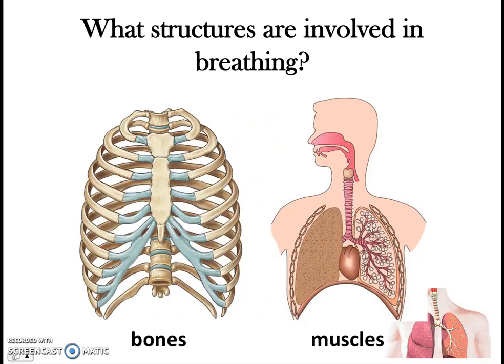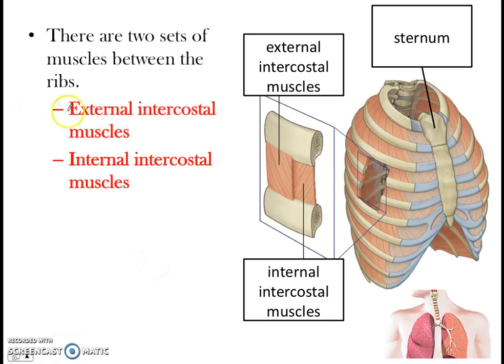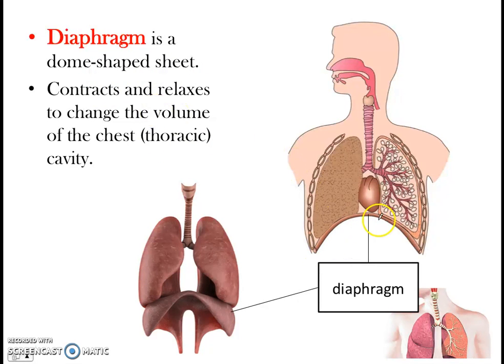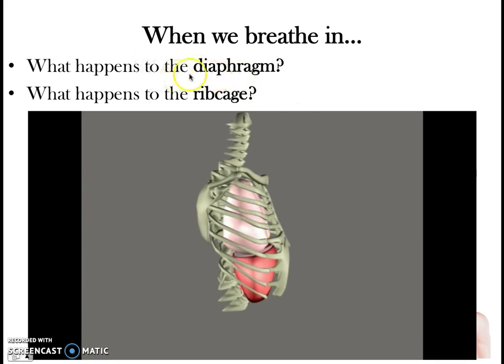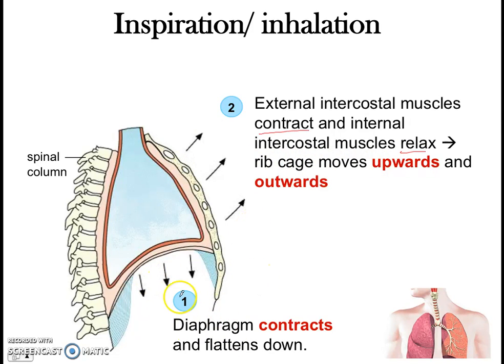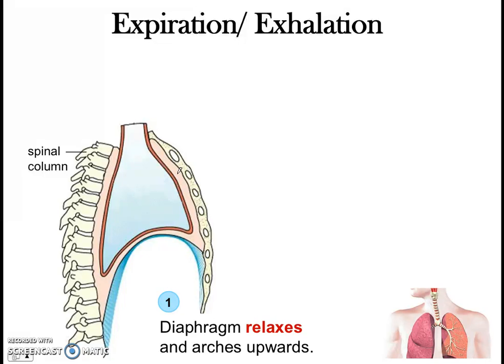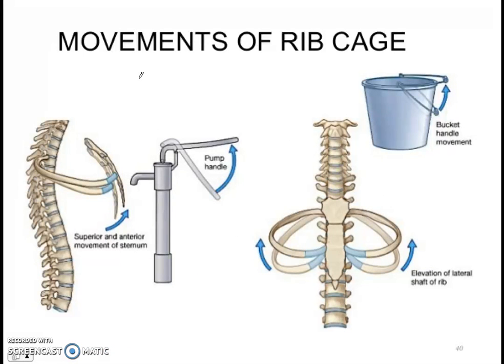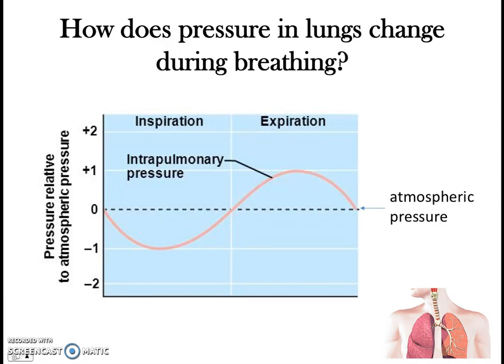Breathing (Part 1): Feeling inspired? Don't expire!